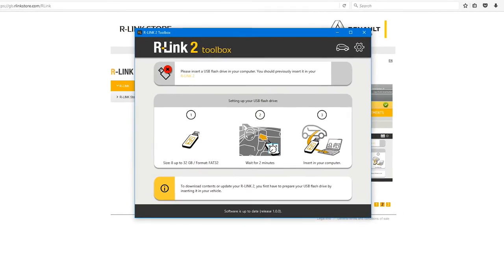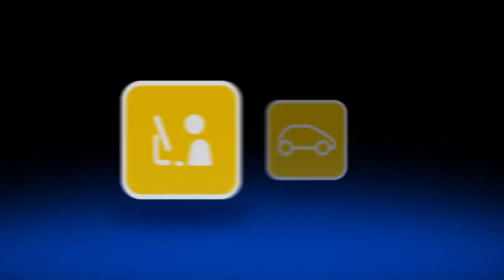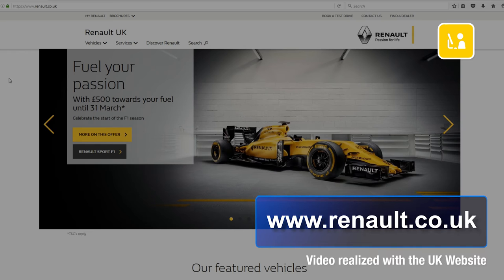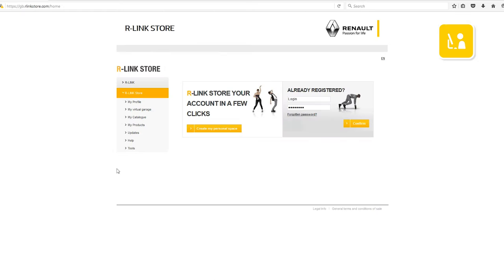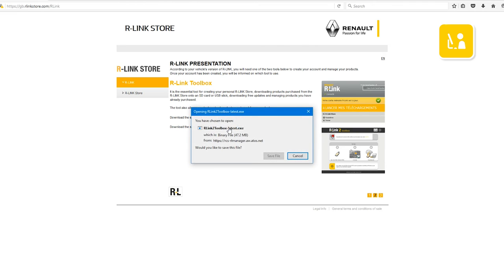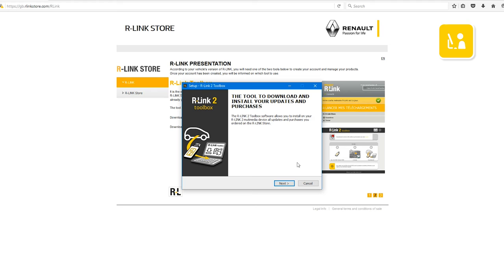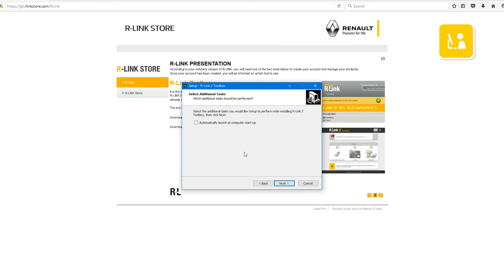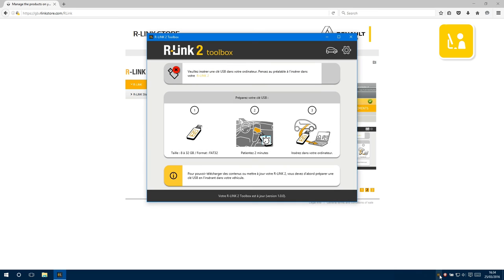Downloading the R-Link 2 Toolbox